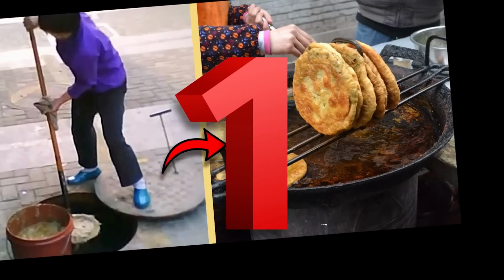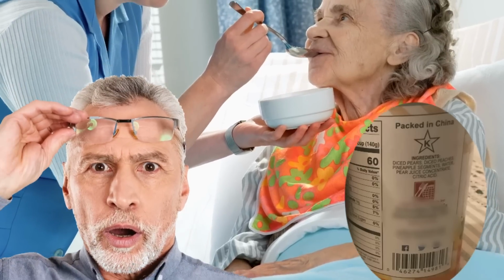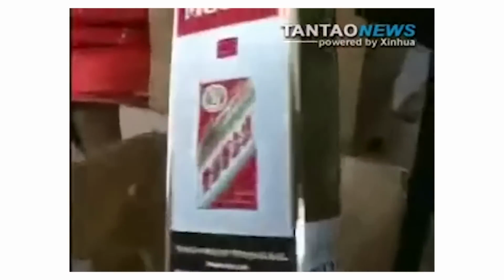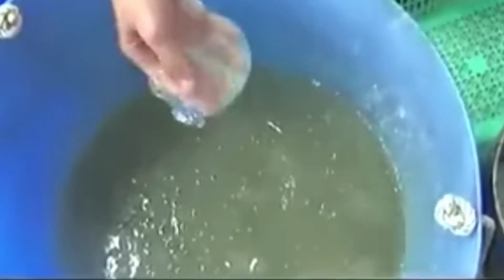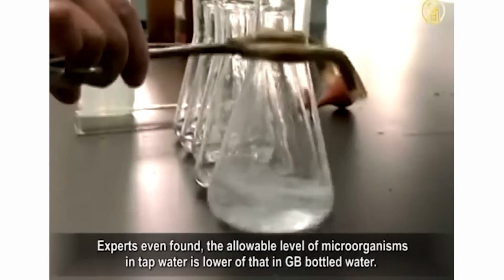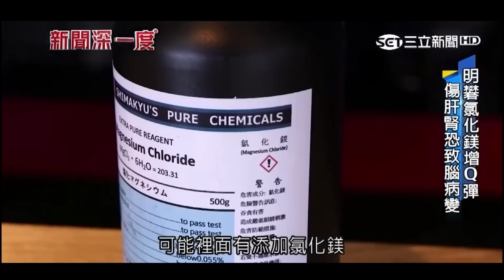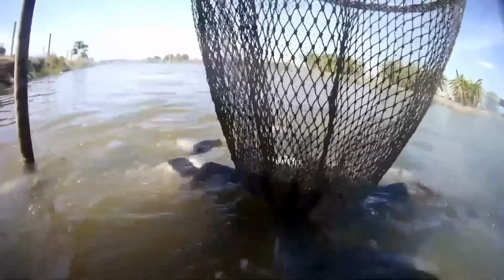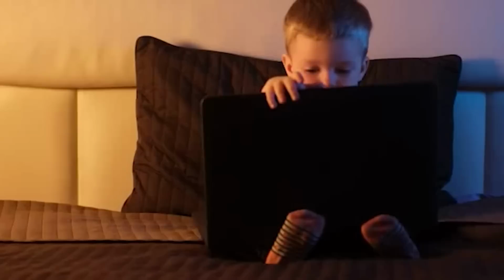10 FAKE CHINESE FOODS THAT MAY KILL YOU IN 2023 PART 2! GUTTER OIL CONTAMINATED BOTTLE WATER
10 Fake Chinese foods that can kill you in 2021 Part 2!! China has done it again. Not only it produces counterfeit merchandise, it also produces fake foods that are extremely dangerous for humans to consume. Spread this message to prevent people from eating toxic food that may kill them!!

Chapters

0:00 Intro
0:42 Gutter Oil
2:54 Lead Canned Peaches
4:50 Knockoff Alcohol
7:28 Soy Sauce made with Human Hair
8:48 Gel Injected Prawns
10:31 Contaminated Bottled Water
13:13 Expired Meat
15:26 Fake Blood Pudding
17:29 Tilapia Fish
19:34 Tainted Meat

Fake Chinese food Chinese Gutter Oil Fake Chinese soy sauce made with human hair Gel injected prawns Fake Chinese Tilapia Chinese food scandals

Spread this message to prevent people from eating dangerous foods!